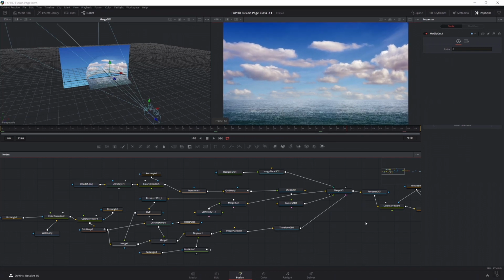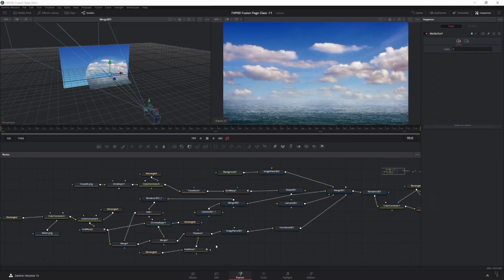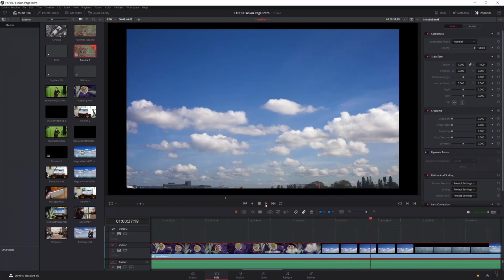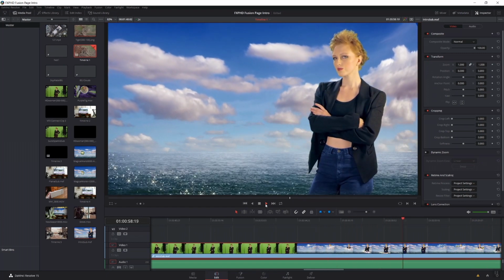Introduction to Fusion in Resolve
During this course comprised of eleven classes, Graham Davidson will show you how to carry out a broad range of day to day effects-related tasks in Resolve.